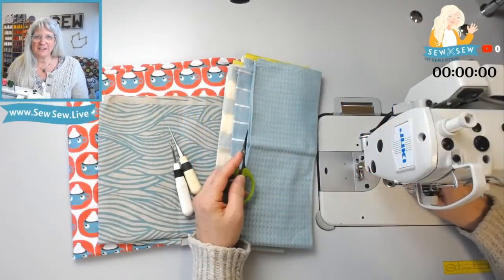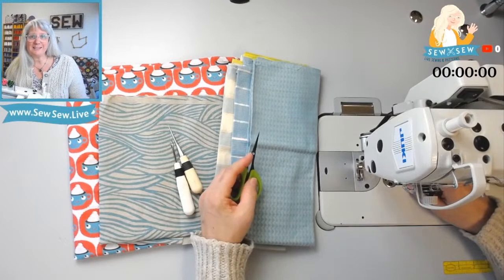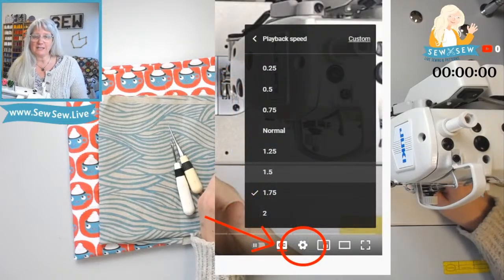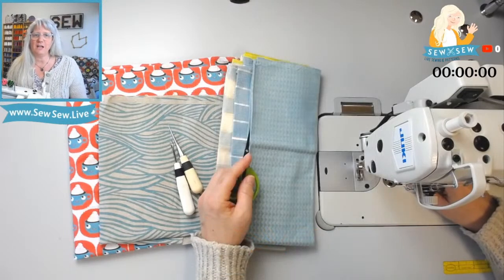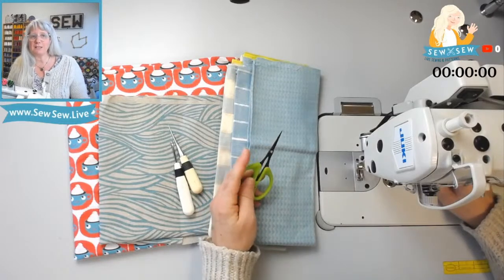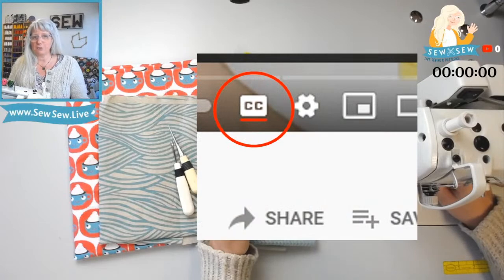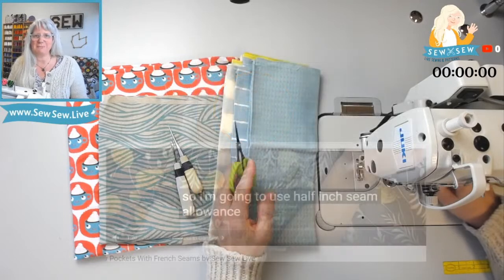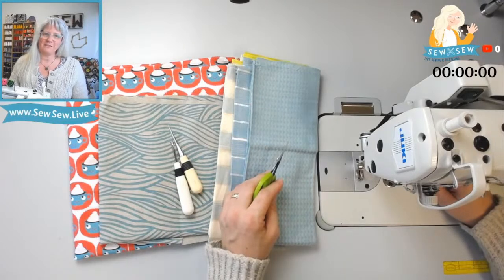Sewing Part Two Halfmoon 101 Jeans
If you want to find all the videos in this series or if I've sewn a particular garment, head to my It's not a trick to get you to my website (but you do get a free pattern if you sign up for my newsletter).
On my website, use the search bar to find a pattern I am sewing or may have sewn. You'll find some quick notes and all the video links in its description plus some photos.

Want a faster video? You can change the playback speed, look for timestamps here in the description, and fast forward. If you want to create Time Stamps, let me know! It's very helpful and I can make it easier for you.

Sewing LIVE is its own thing!
Please don't expect a nice tidy edited video unless you'd like to sponsor one- just sew along with me and we'll get there together! I don't cover up mistakes and I offer lots of options.
Happy sewing!